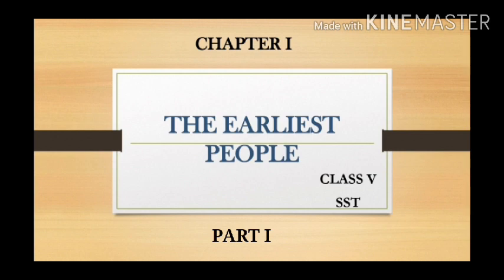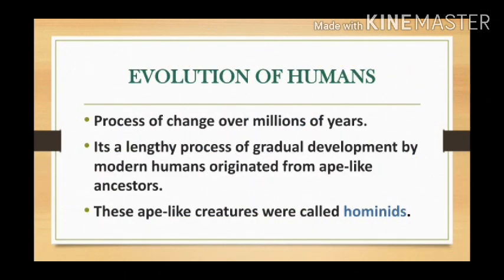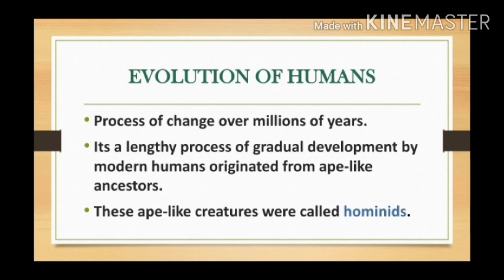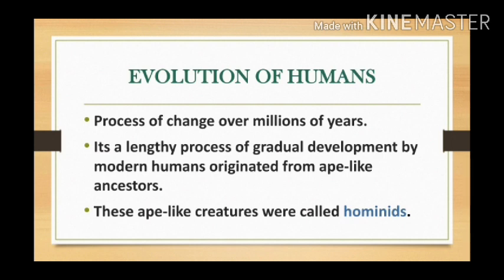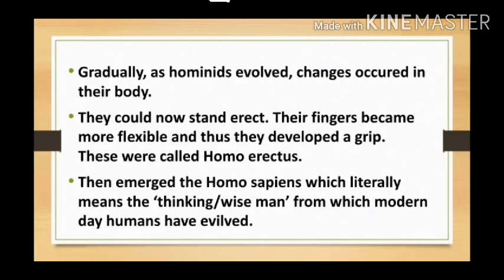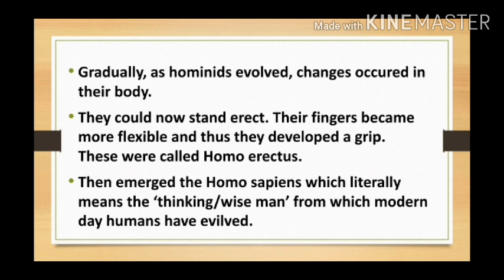SST Cl V THE EARLIEST PEOPLE Part I